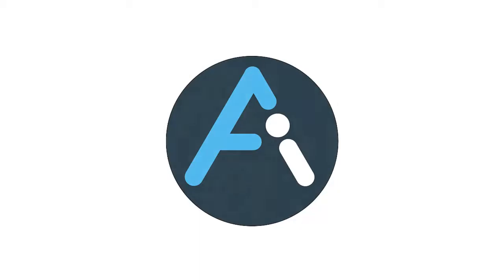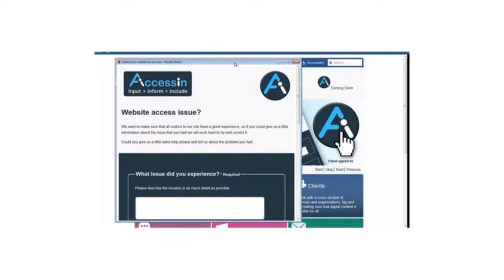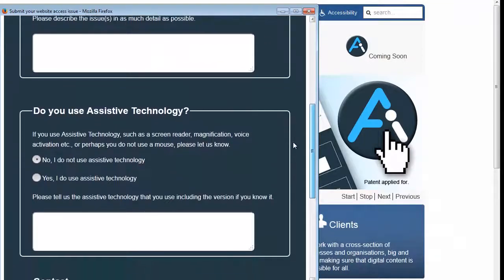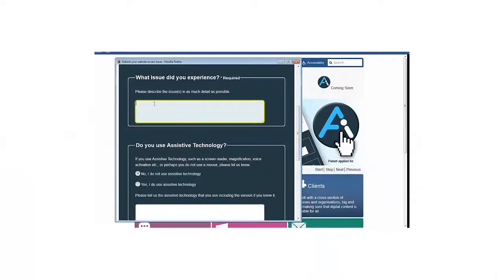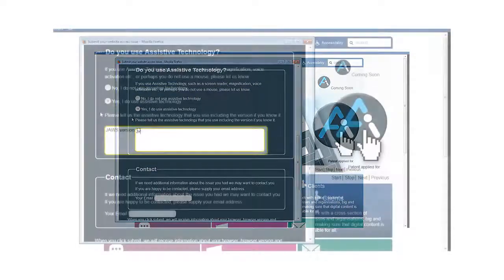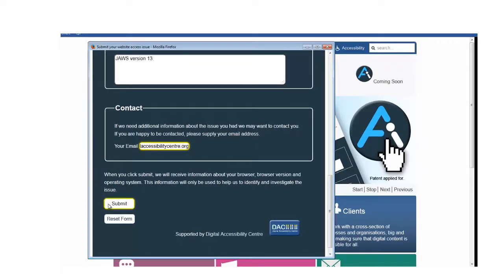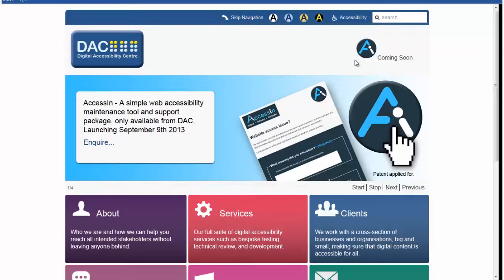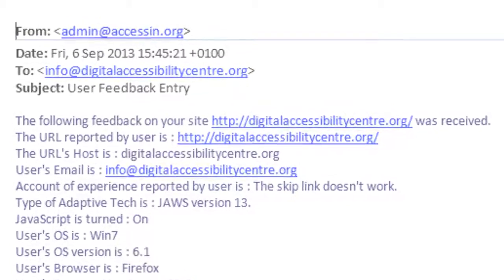AccessIn - Accessibility Maintenance Tool and Support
Innovative, real-time, accessibility maintenance tool fully supported by the Digital Accessibility Centre

Helps you maintain comlipance with legislation.

- Patent applied for.